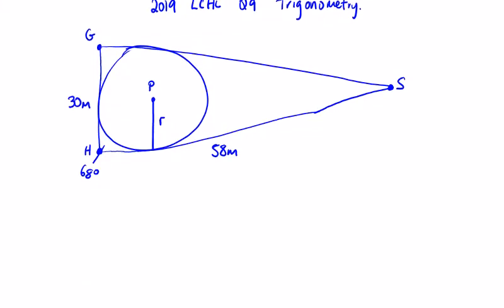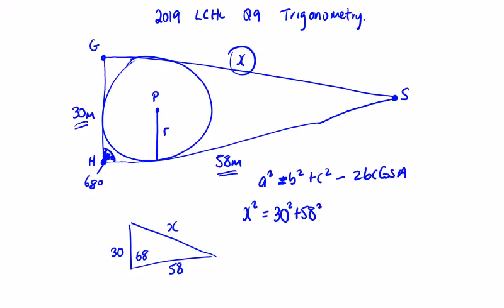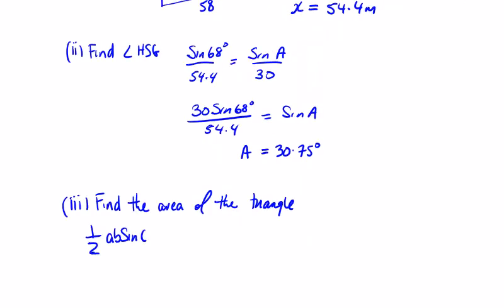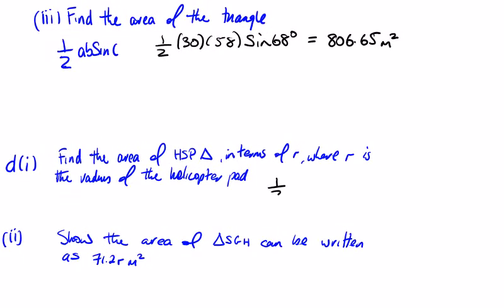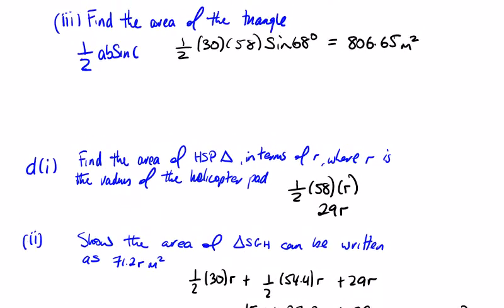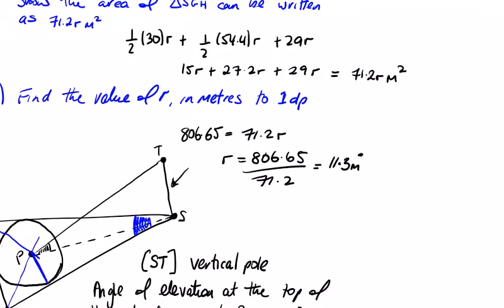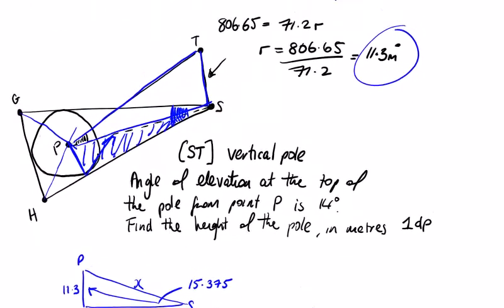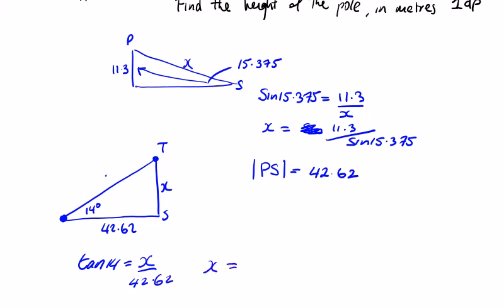2019 LCHL Q9 Trigonometry sine rule cosine rule and more